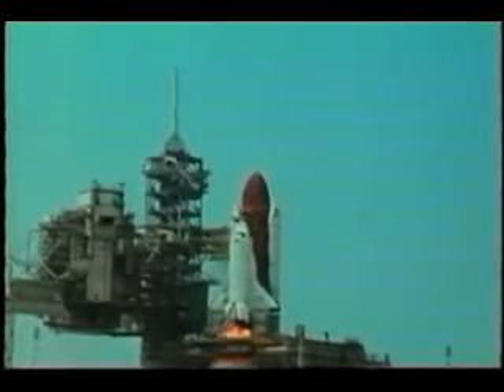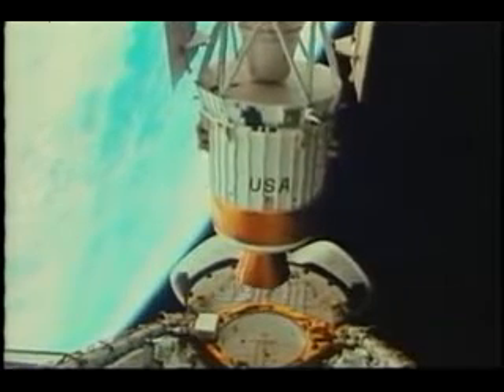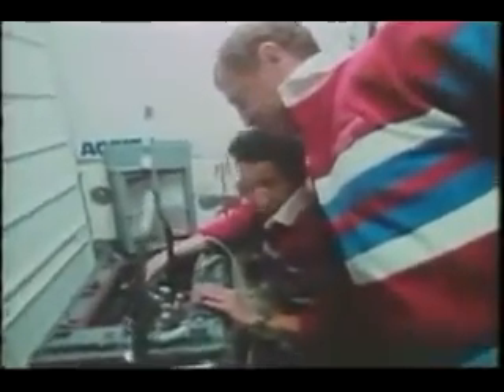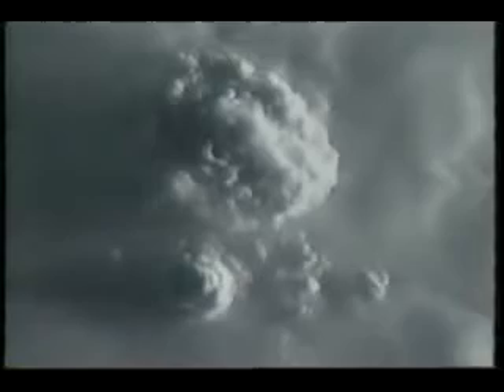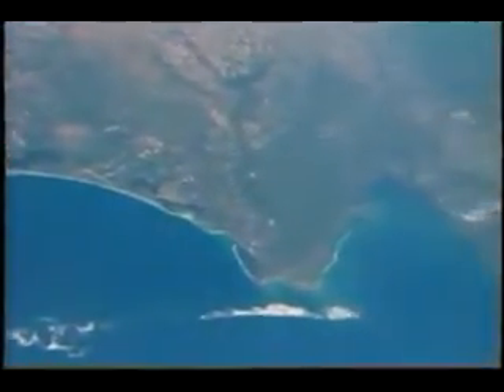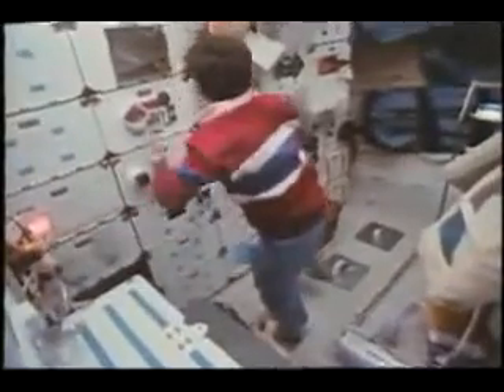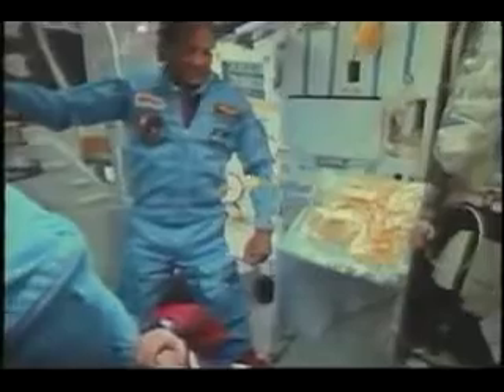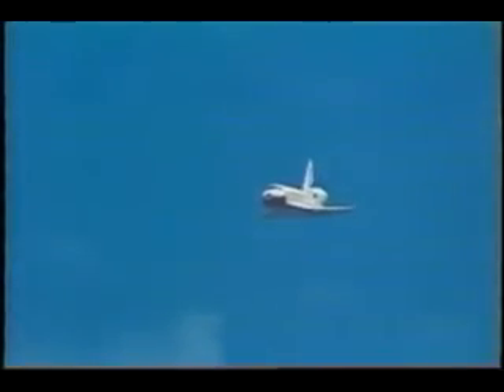1989: STS-30 Atlantis-Magellan (NASA)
STS-30 was a space shuttle mission by NASA using the Space Shuttle Atlantis and launched on 4 May 1989. It was the 29th shuttle mission, and the fourth for Atlantis. It carried the Magellan probe bound for Venus.